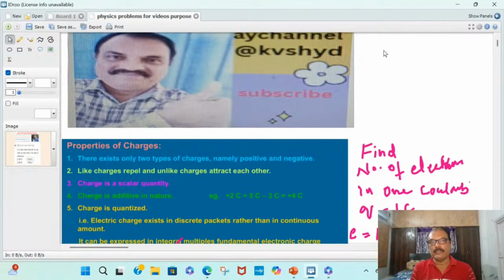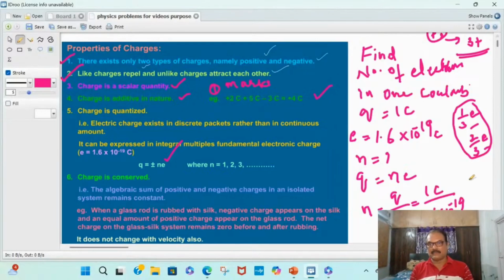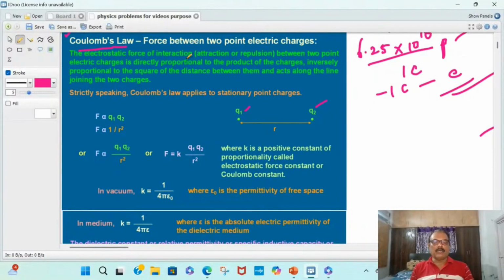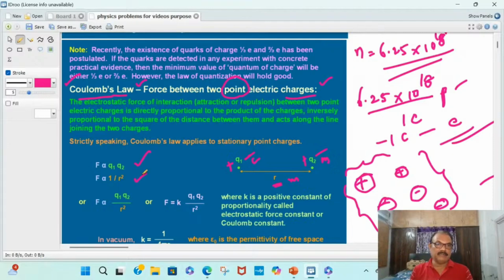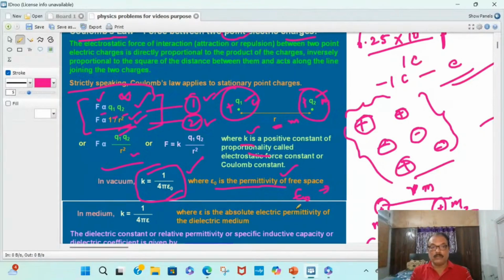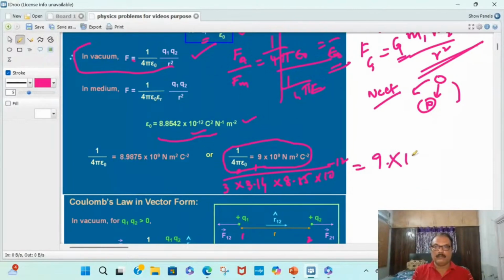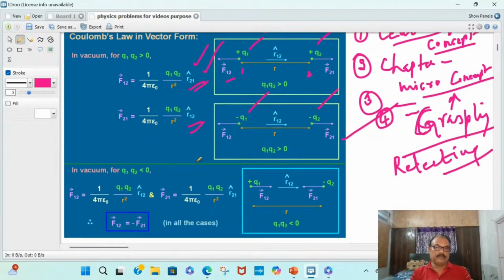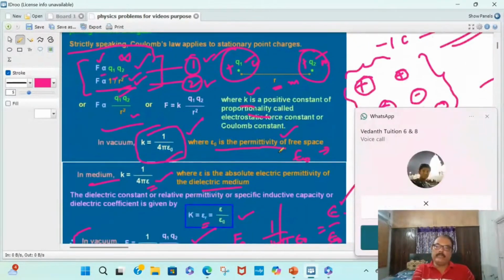Neet physics lectures class 12 topic electrostatic 2nd video learn like subscribe also comment